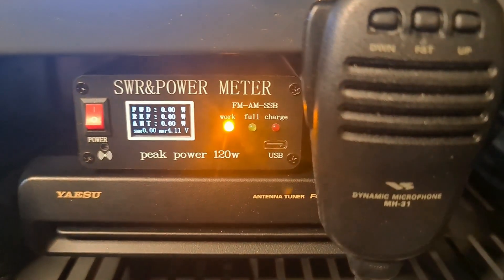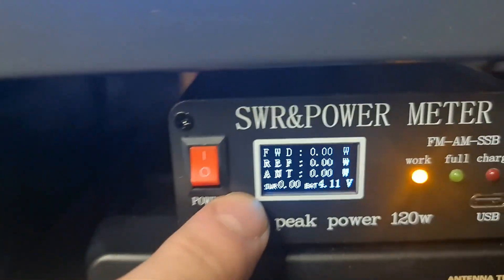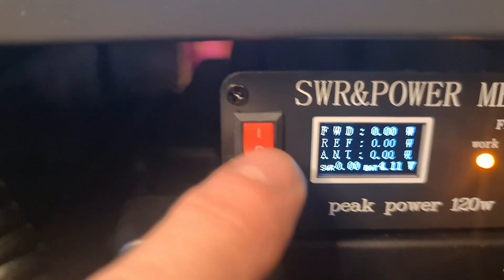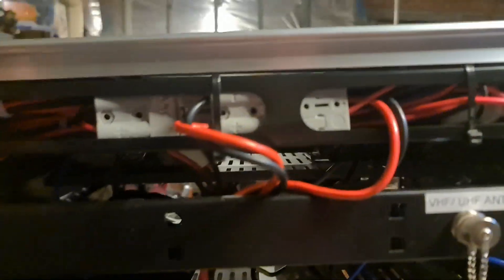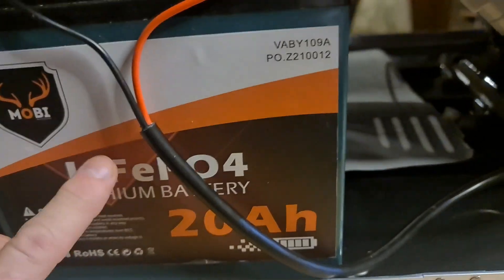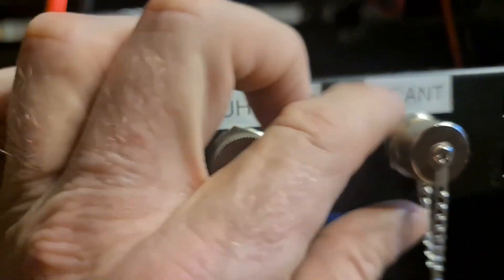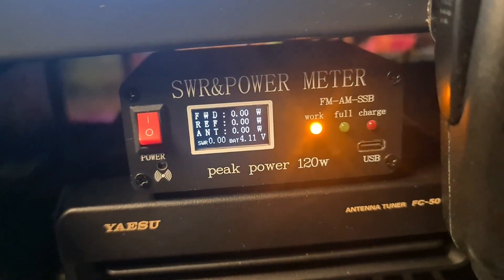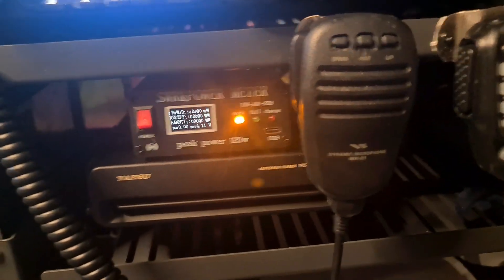Update To My Grab & Go Box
A couple of New items fitted

I thought I would share some minor updates to my Portable HF/UVF/VHF setup.  I can now see the actual SWR including FWD & Reflective power and actually transmitted output power.

She is coming along nicely

LCD SWR & Power Meters

20 AH LifePo4 Battery

KEEP THE BANDS ALIVE BY CALLING CQ CQ

73's stay Safe have fun